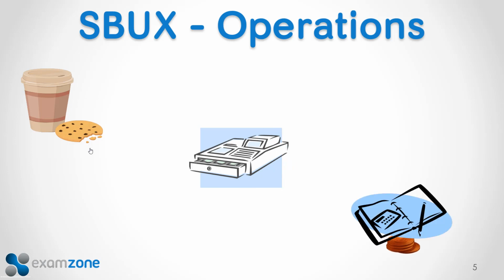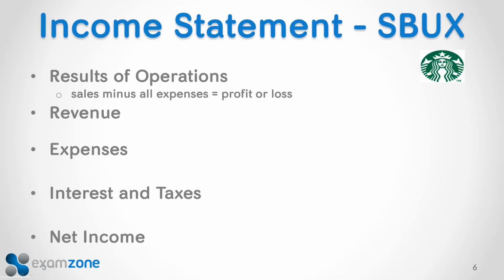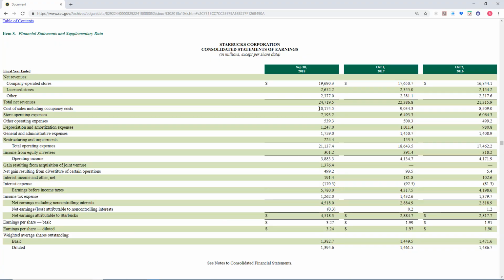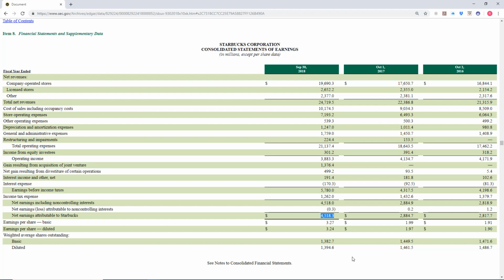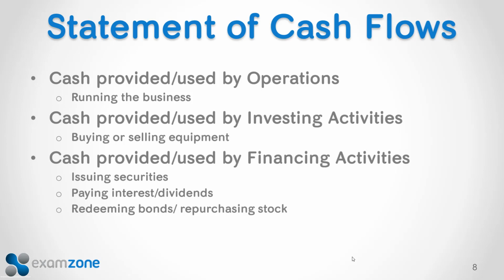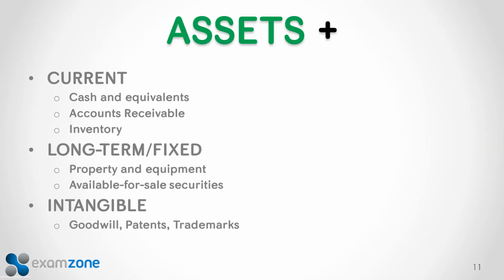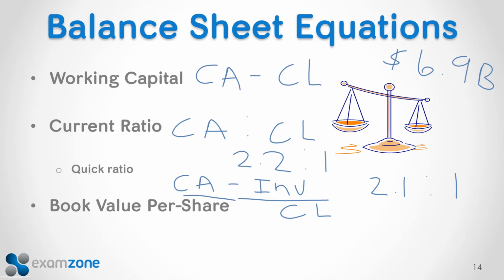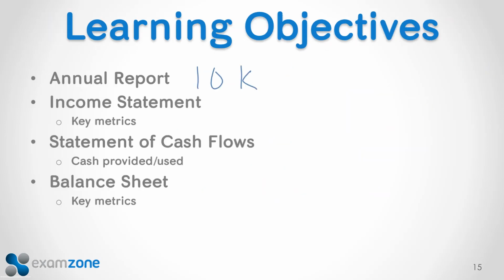Financial Reporting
Great primer for investors and Series 65 exam candidates alike. Reading the income statement, statement of cash flows, and balance sheet.